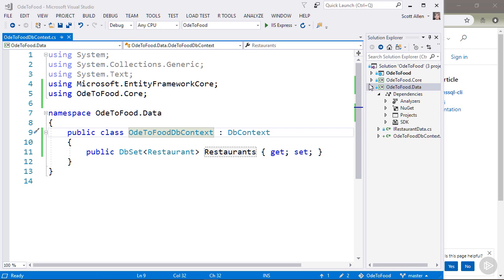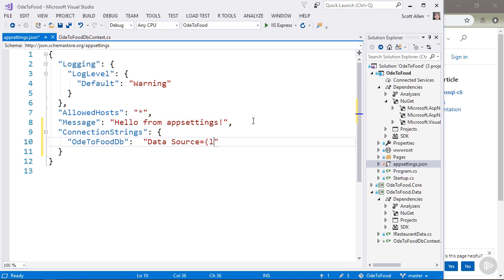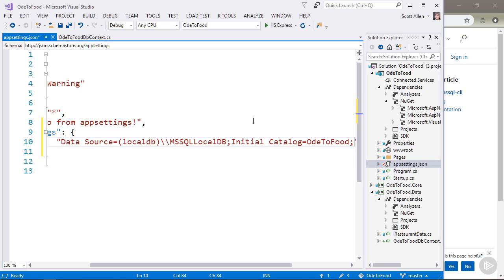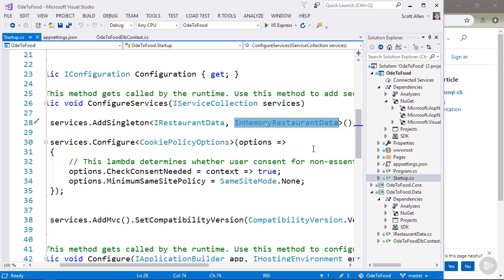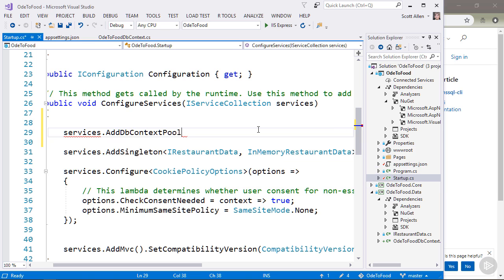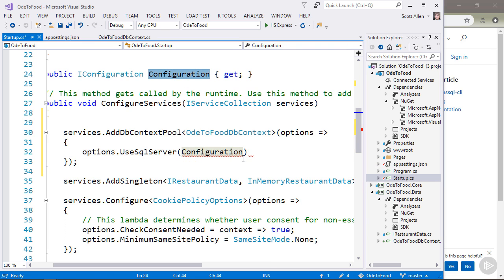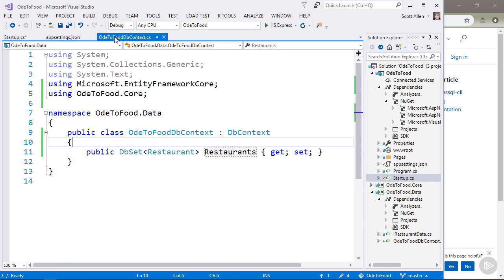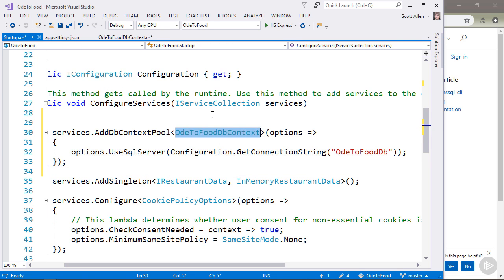05 Adding Connection Strings and Registering Services